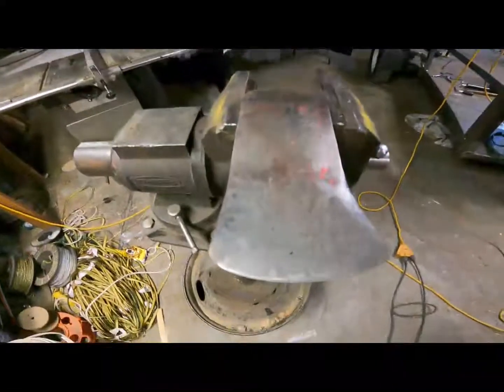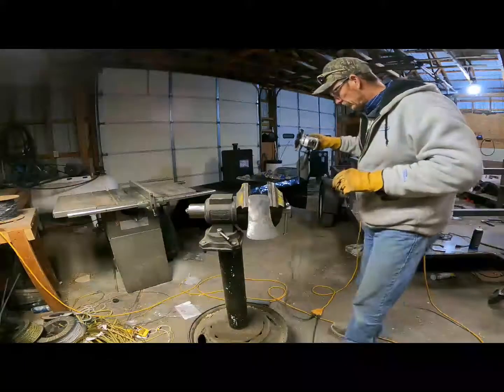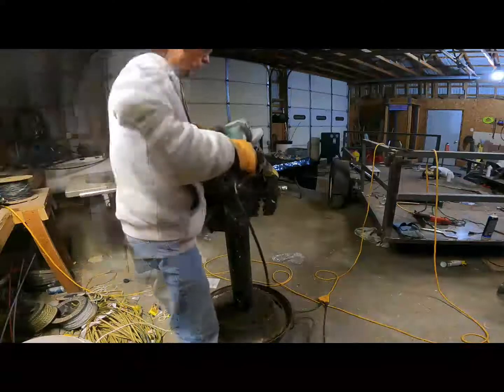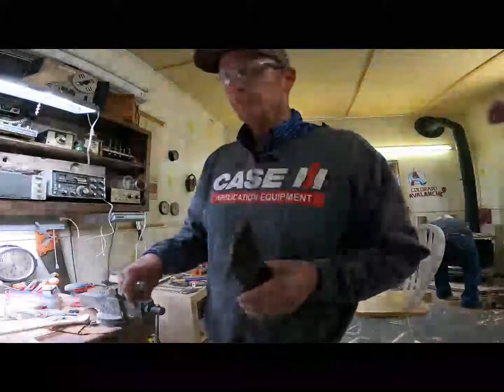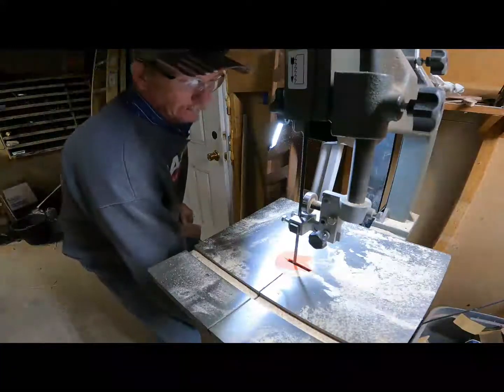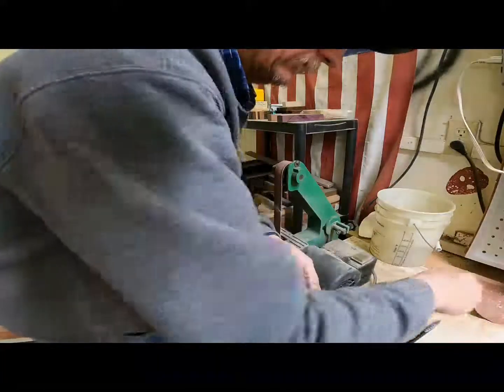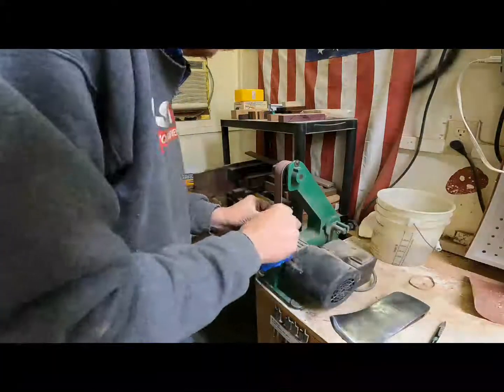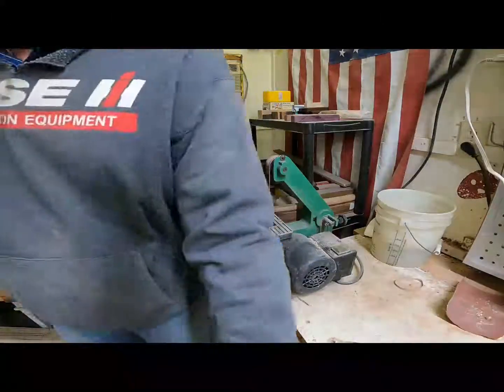How to carve an axe handle from Start to finish Part 5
A hand carved handle from hickory from start to finish.